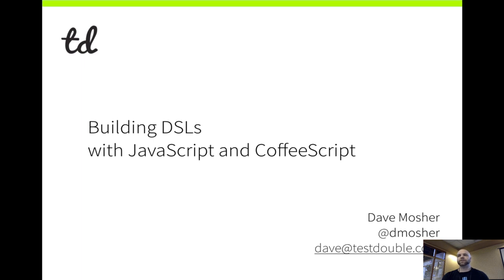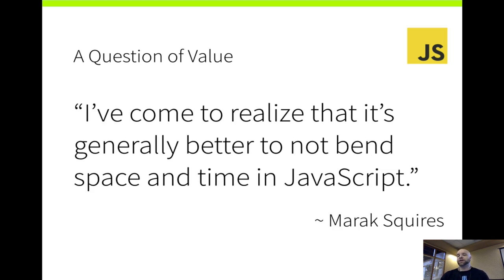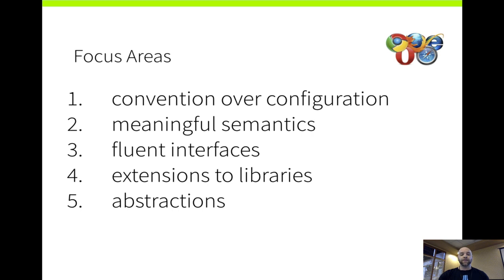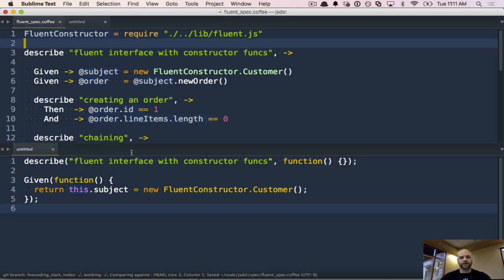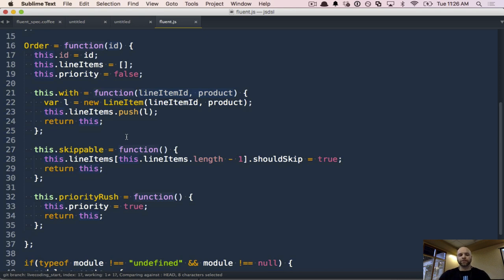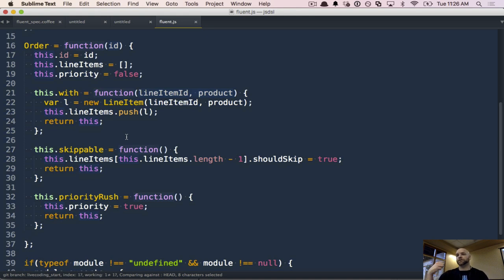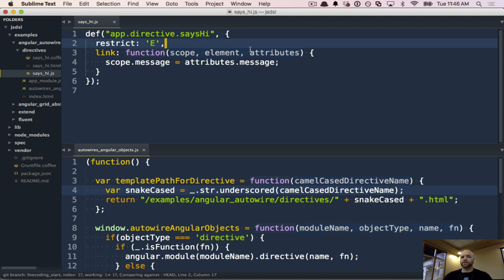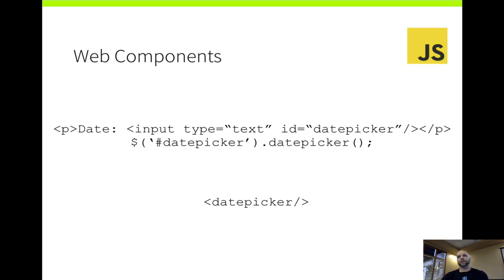Building DSLs with JavaScript/CoffeeScript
Web developers are integration specialists; tying plugins, scripts and frameworks together into a web application that works. Thinking in terms of abstractions, by condensing many low-level ideas into fewer high-level ideas, allows us to simplify our code and reason about it with less cognitive overhead.

In this screencast, recorded at Prairie Dev Con 2015 we examine a few techniques for building abstractions on top of popular JavaScript frameworks by learning about Domain Specific Languages and bringing some convention to our code.